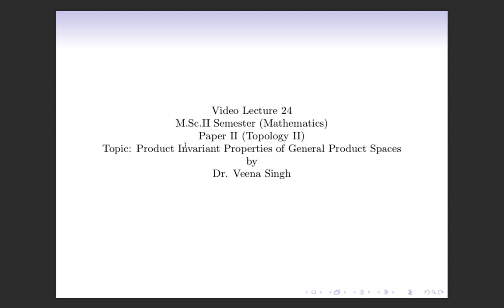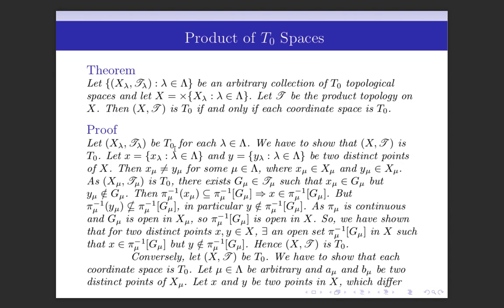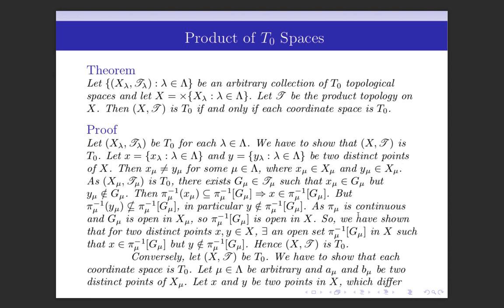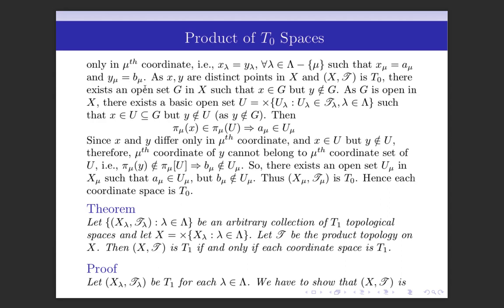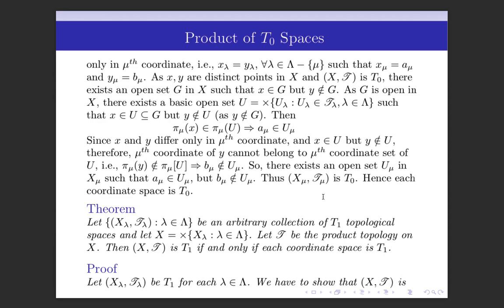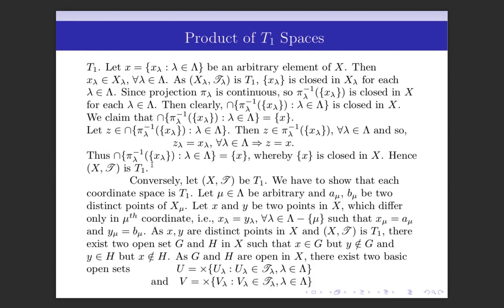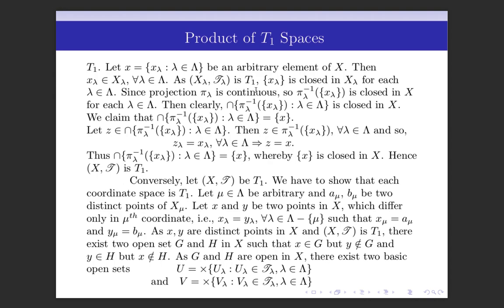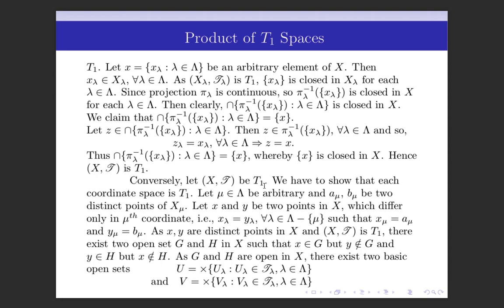Product of T0 and T1 spaces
Theorems on product of any arbitrary collection of  T_0 spaces and product of any arbitrary collection of T_1 spaces.